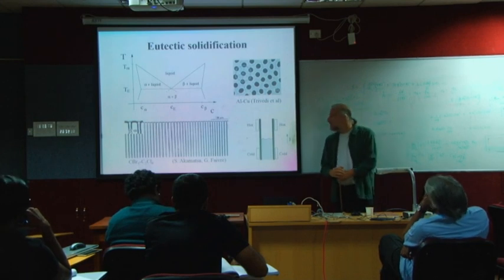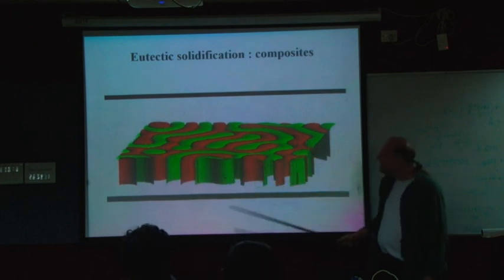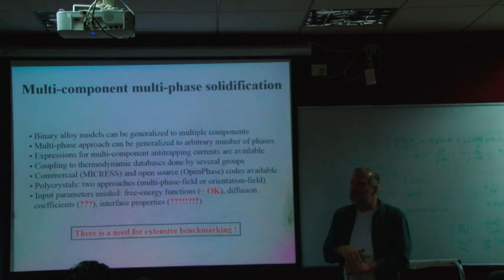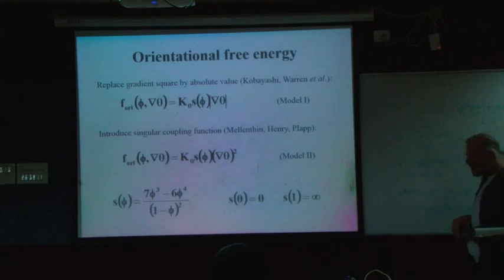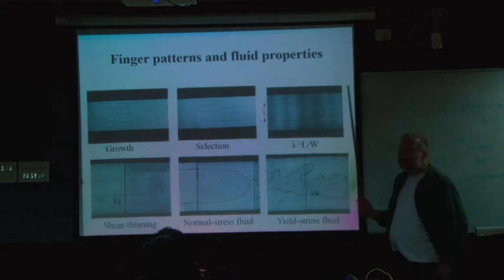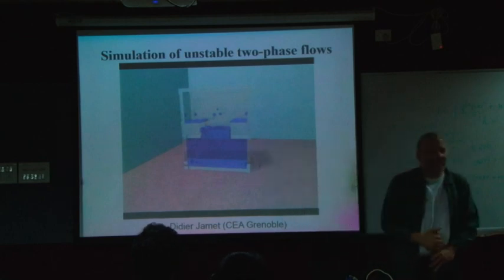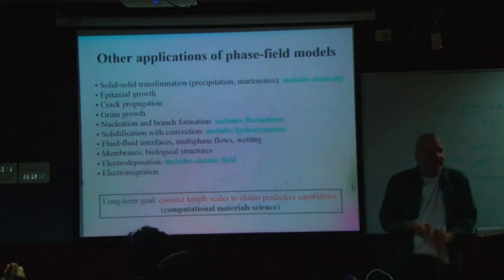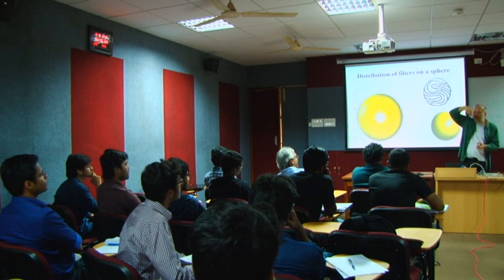Lecture10: Miscellaneous subjects phase field models